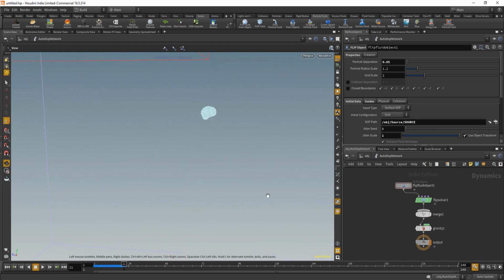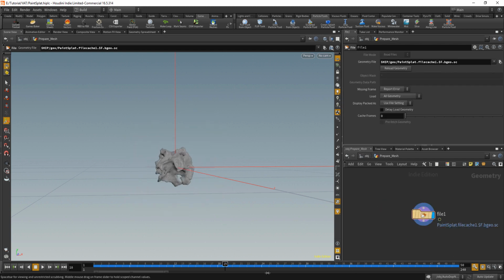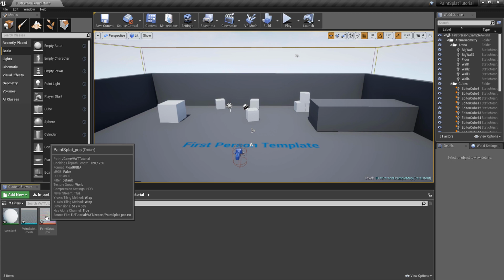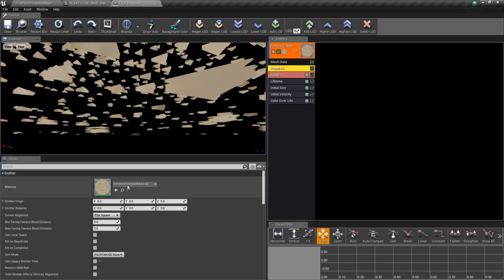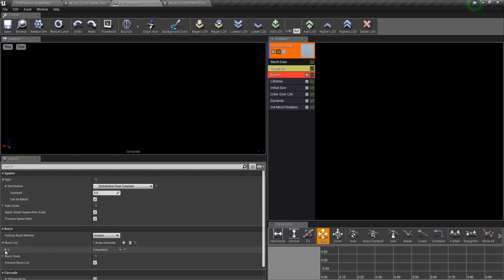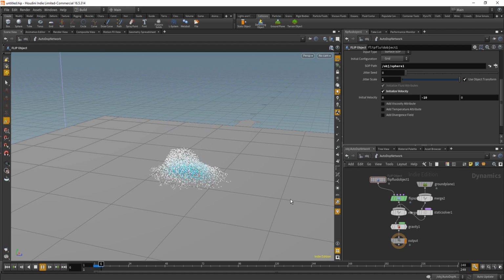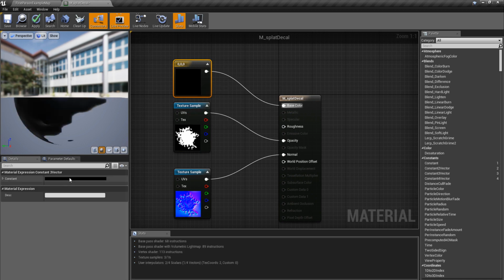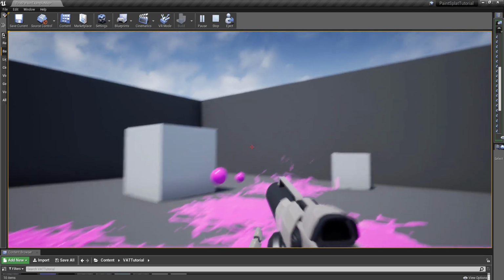VAT Paintsplat! Andreas Glad Houdini for Games（英語字幕版）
HoudiniとUE4を使用してVAT(Vertex Animation Texture）を活用したスプラッシュなエフェクト表現を行う動画の英語字幕版。※本家もかなりの精度の英語字幕モードがあります。あくまで英語学習のために独自に英語字幕化したものです。